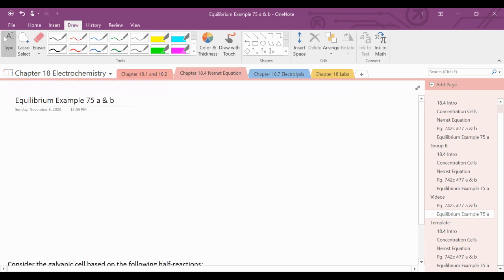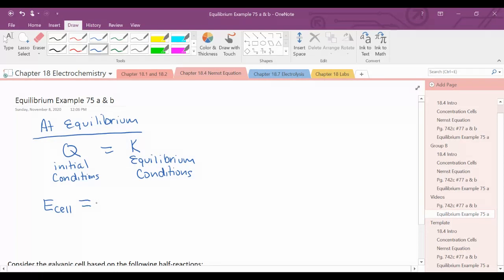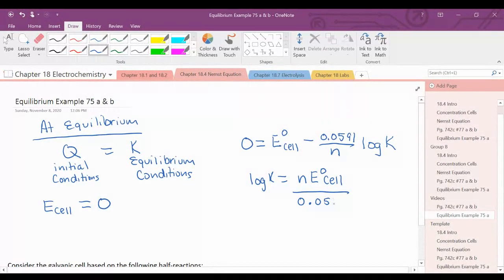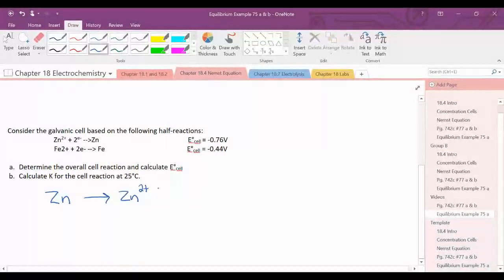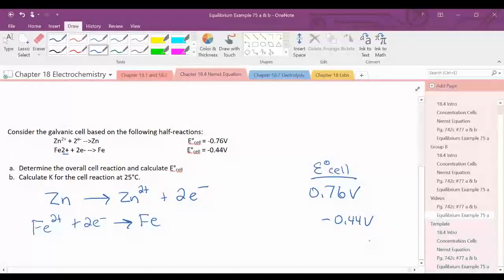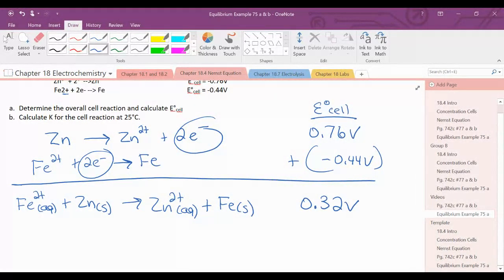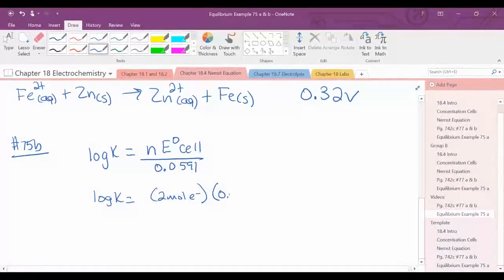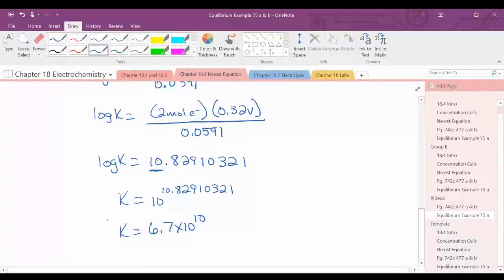Pg. 742C # 75 a and b